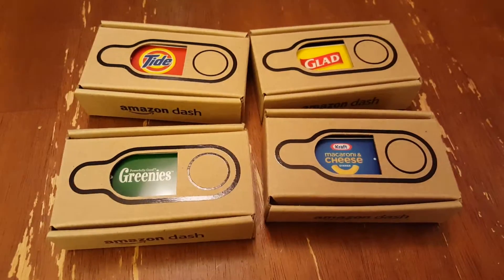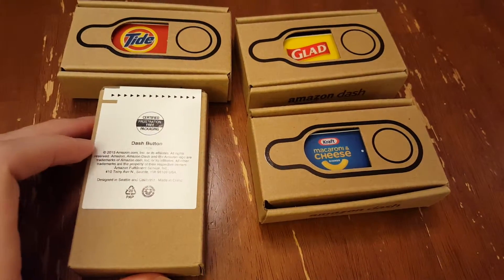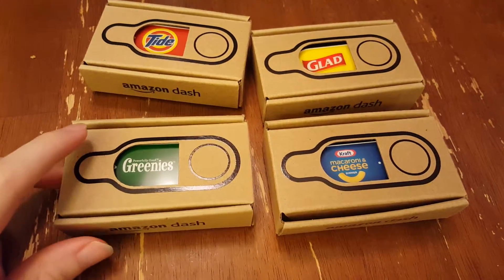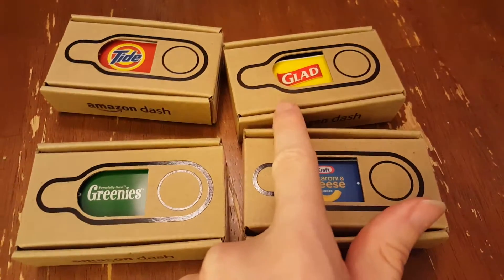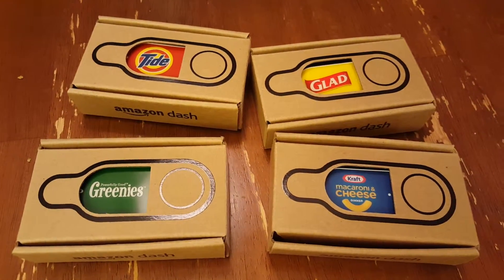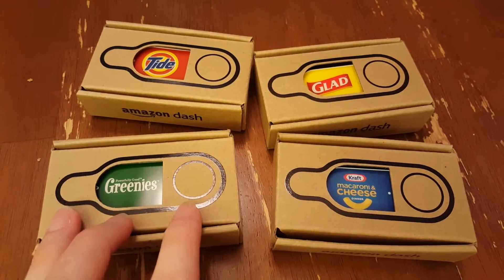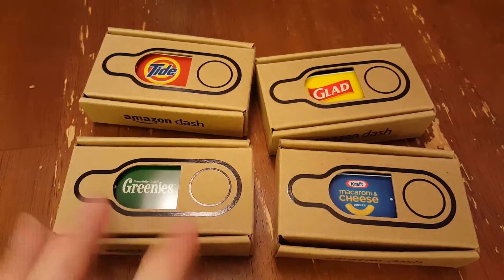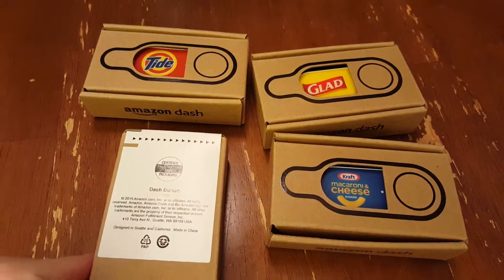Dash buttons from Amazon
Overview of the Dash buttons from Amazon, which allow you to order basic household products from amazon.com by pressing a button which you attach to the wall in your house. Over 100 products are included in the program, and the buttons cost about $5 each.